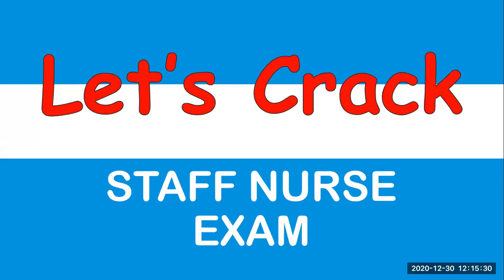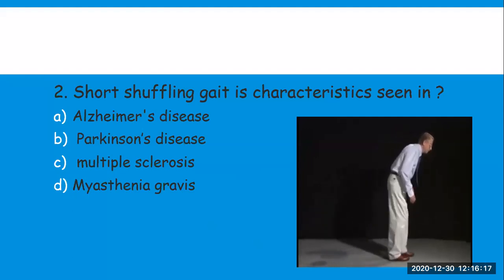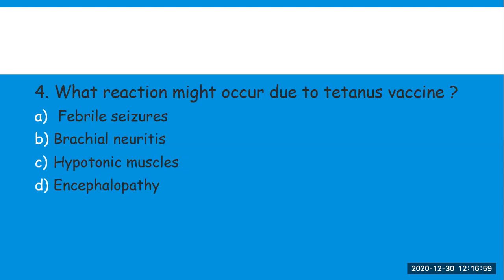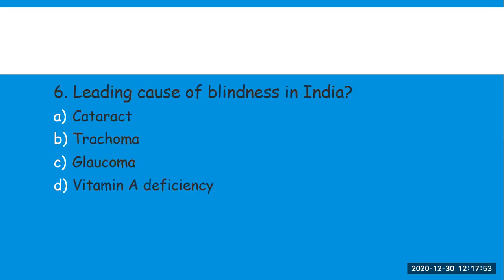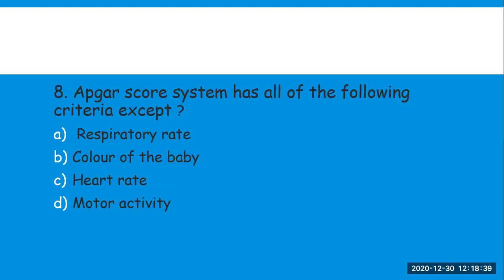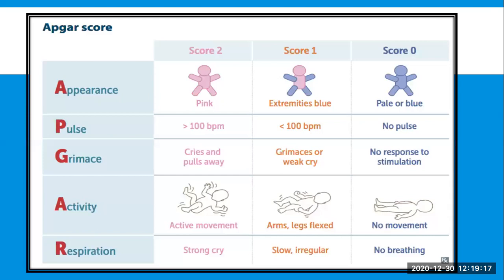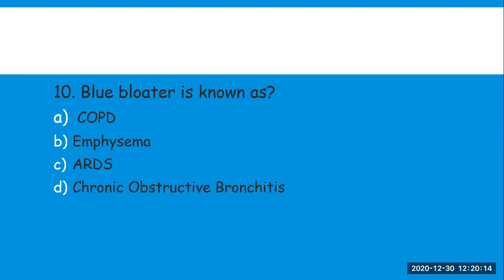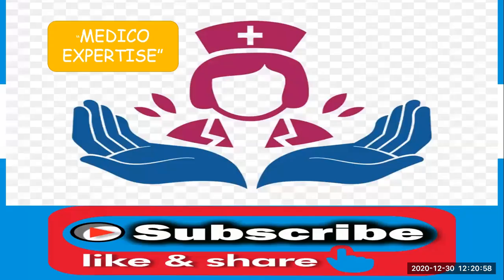staff nurse exam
important questions for staff nurse exam preparation